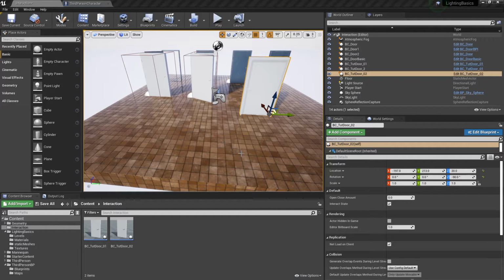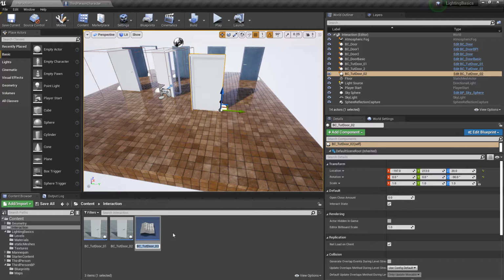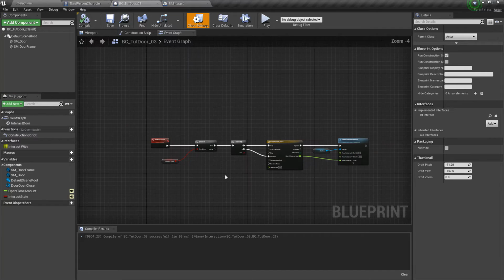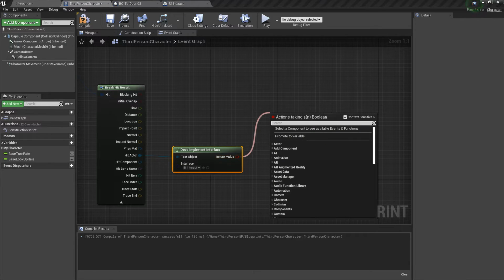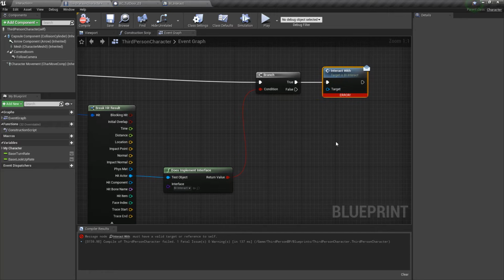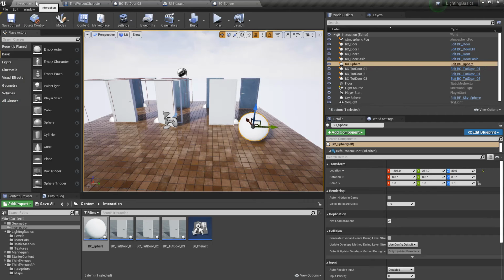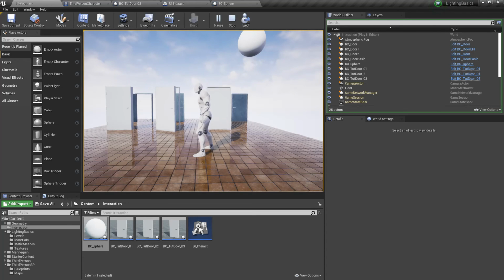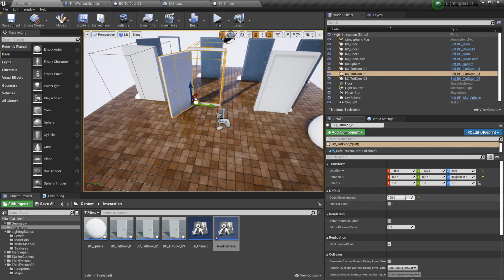Basic Interaction in Unreal part 3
In this final video I will look at implementing Blueprint Interfaces to create a more flexible key trigger navigation to open and close the door.